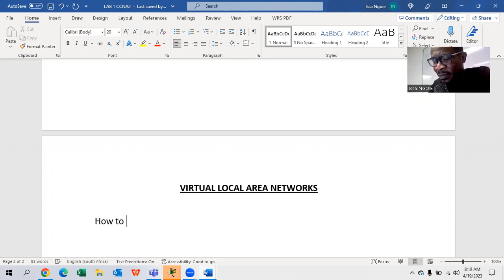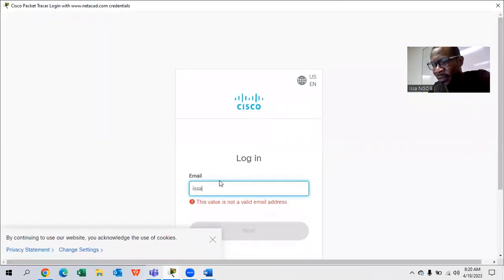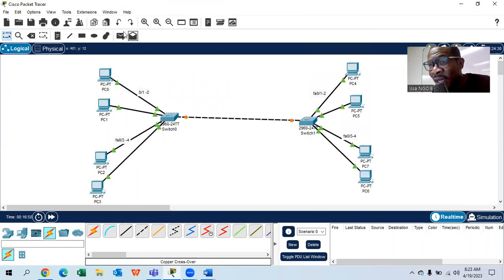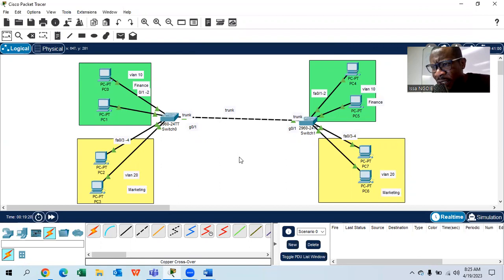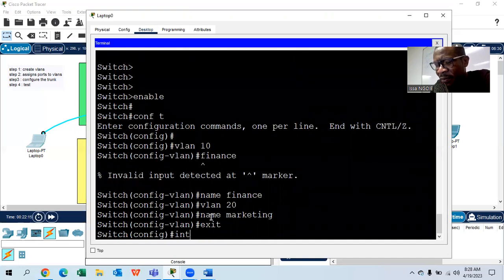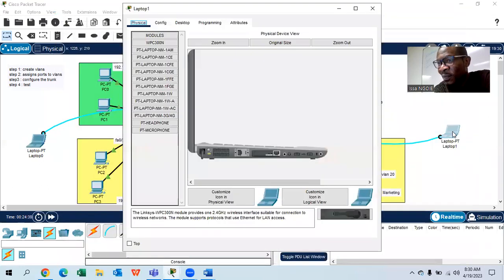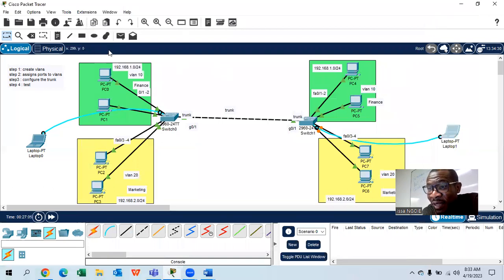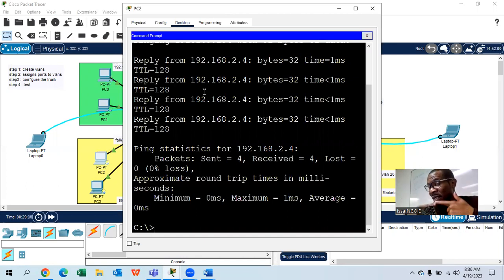🔵🟠🟣CCNA 2 V7 LAB 2 : CONNECTIVITY OF SAME VLANS (TRUNKING)